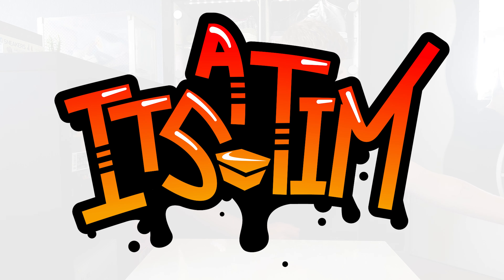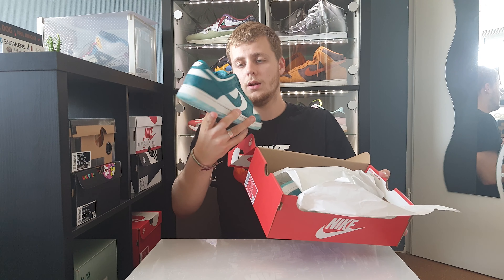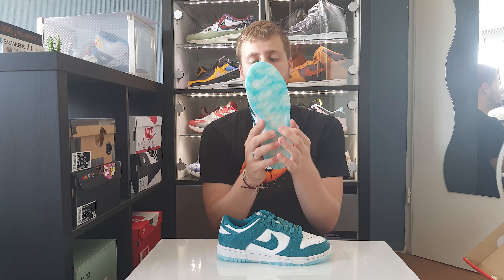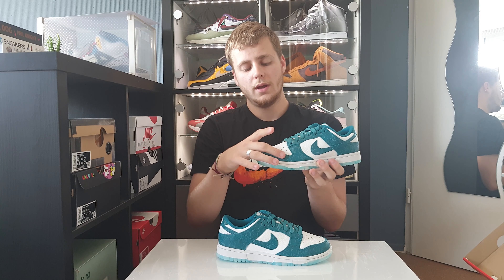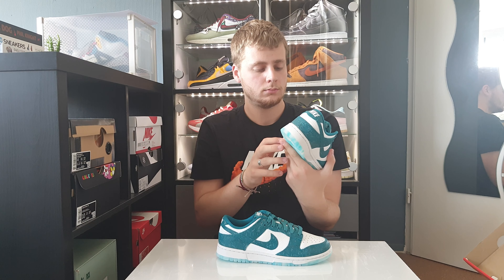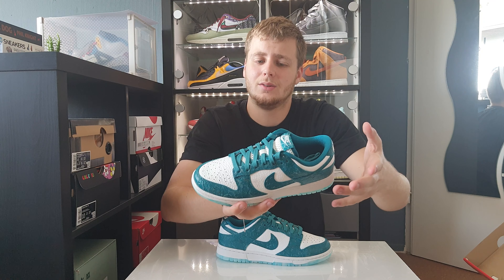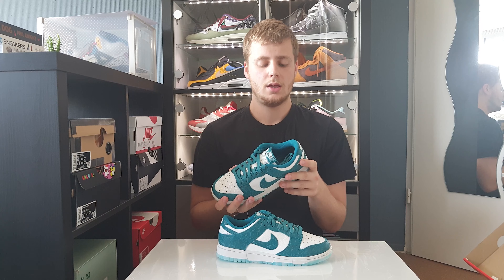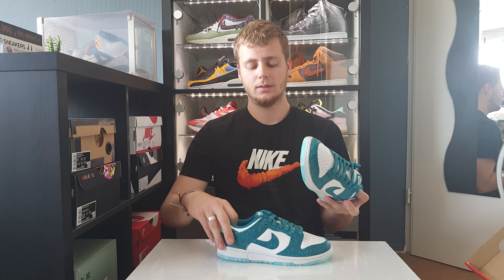BUY These SNEAKERS If You Love The OCEAN| Nike Dunk Low "Ocean"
Today I am unboxing the Nike Dunk Low "Ocean", what is your opinion about this extra ordinary sneaker?